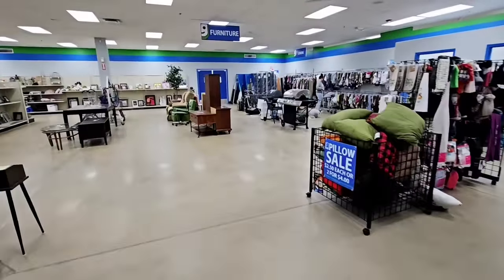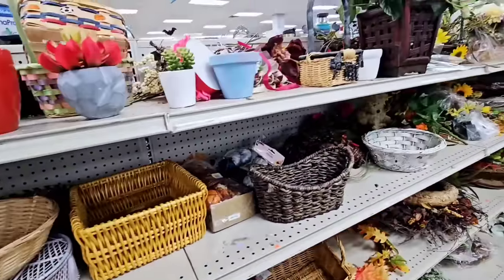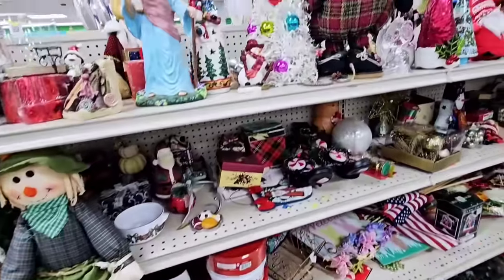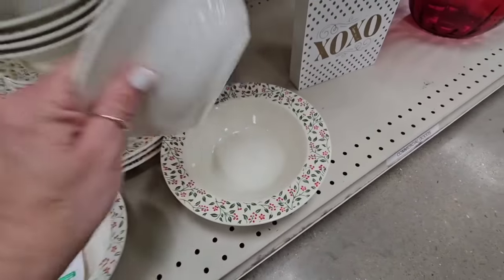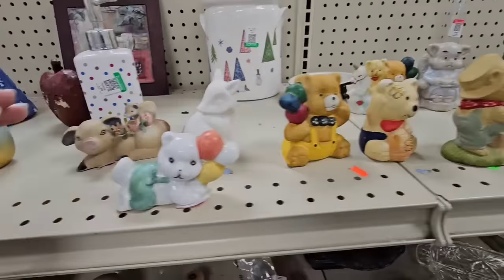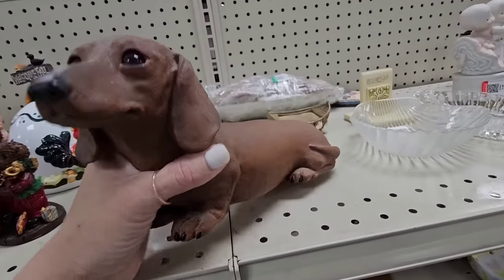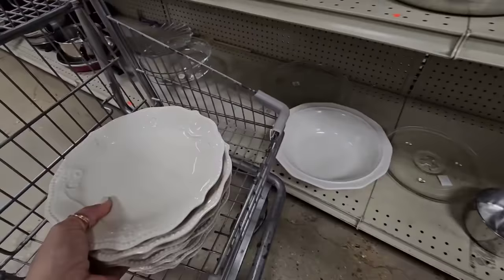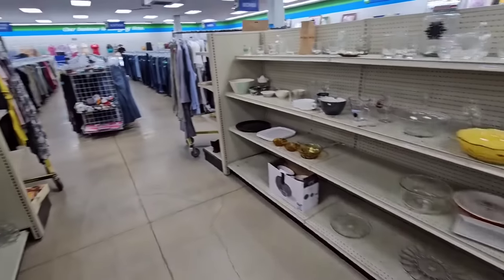How did that end up in my cart at Goodwill??